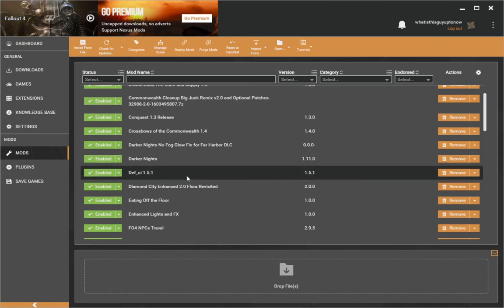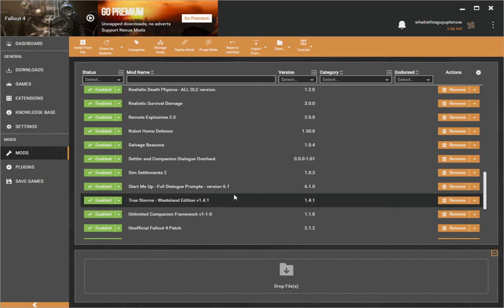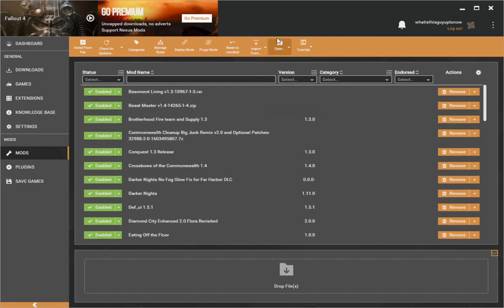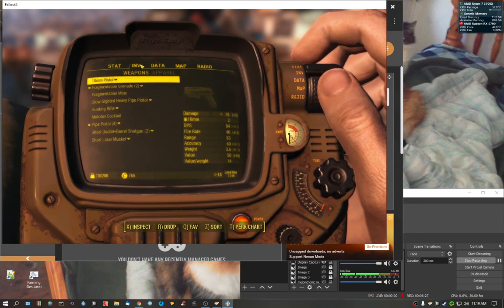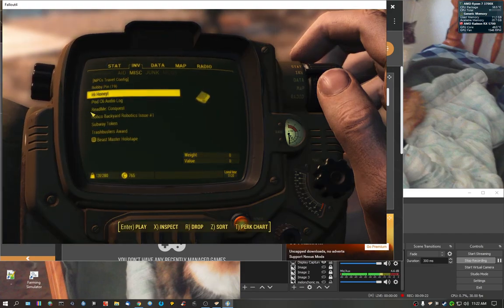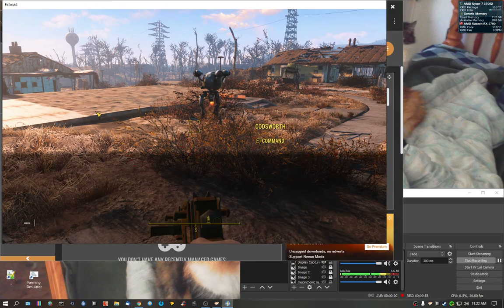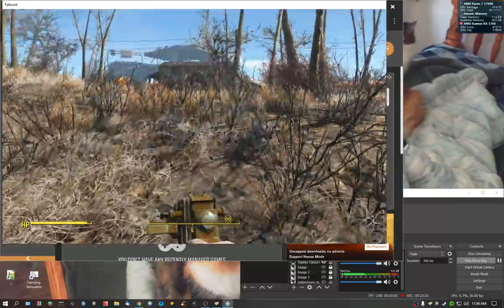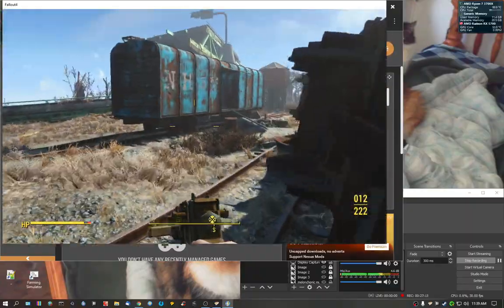Fallout 4 Mods I Use, and Some Game Play